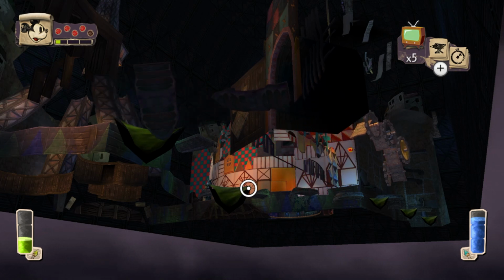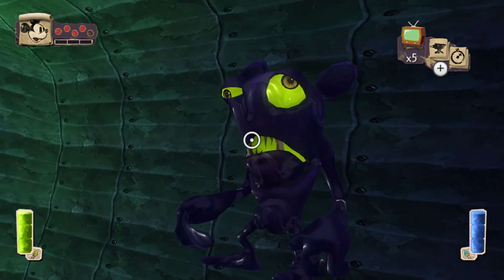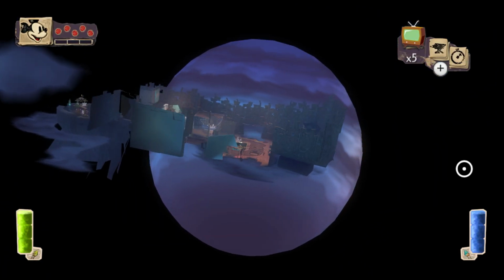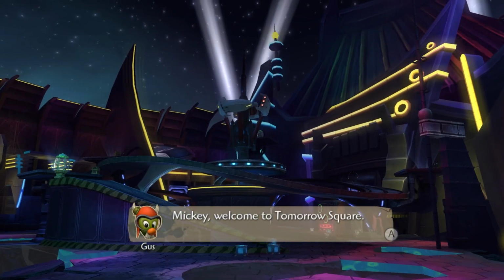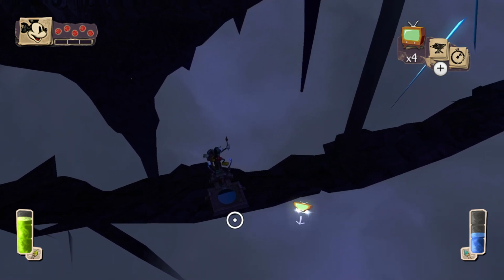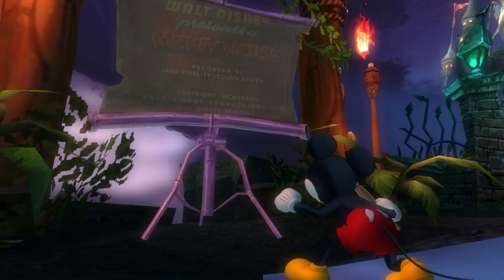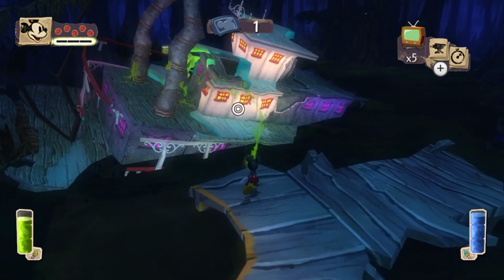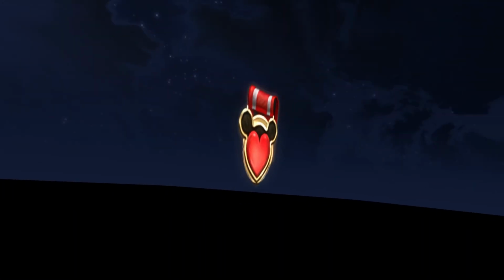Free Camera Discoveries in Epic Mickey REDUX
My very first Epic Mickey video on this channel was "Free Camera Discoveries in Epic Mickey," which showcases tons of new cool discoveries that had never even been documented on the internet before. Almost 4 years later, I'm back to remake it from scratch. No more annoying text-to-speech; no more cringe jokes. See what Epic Mickey is like from an entirely different perspective and learn game developer tricks along the way!

comiccon.wav - POSTAL: Brain Damaged
Fluffy Friends Festival o' Fun - POSTAL: Brain Damaged
More Music by Karl Casey @ White Bat Audio